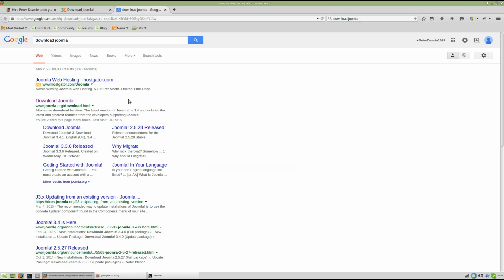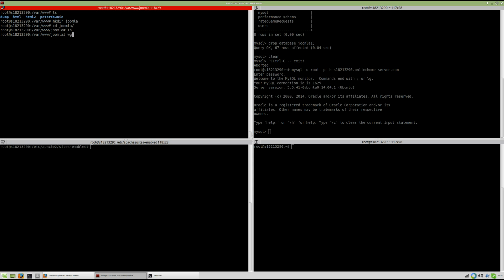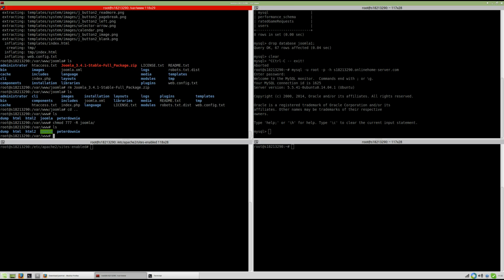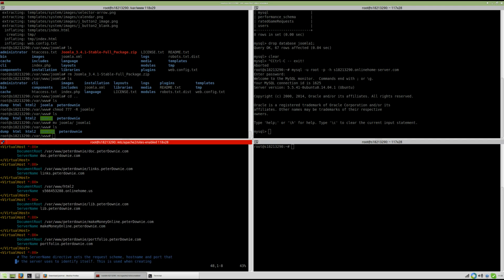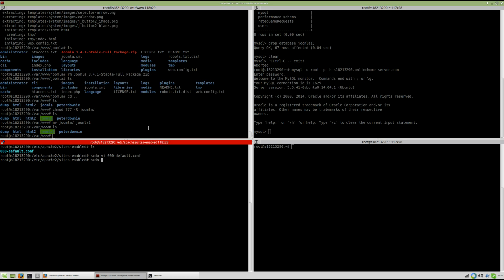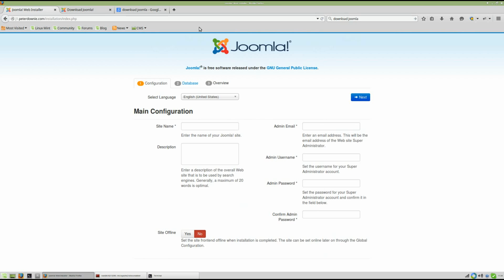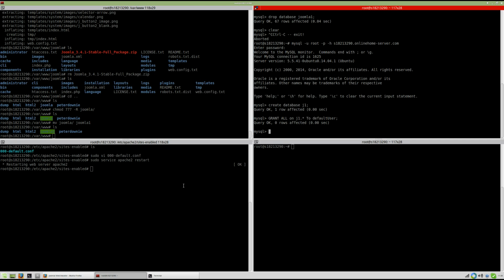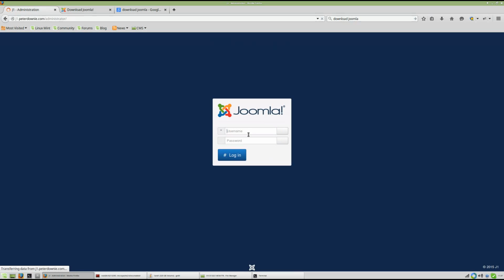Setting up Joomla 3.4.1 on Linux using terminal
This is how to setup Joomla on a Lamp server using a terminal.